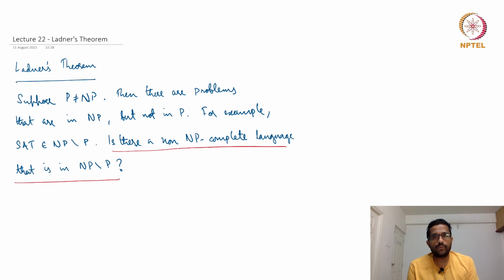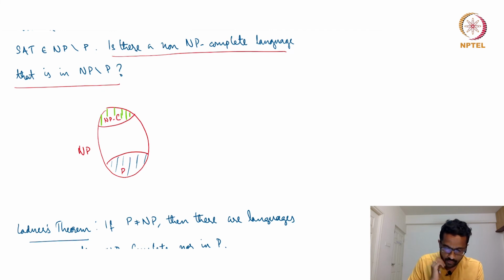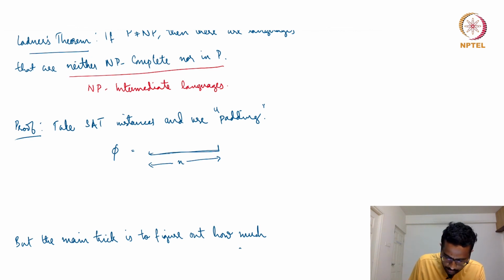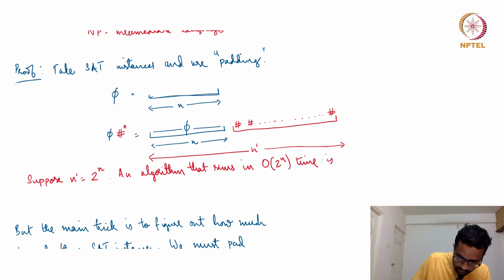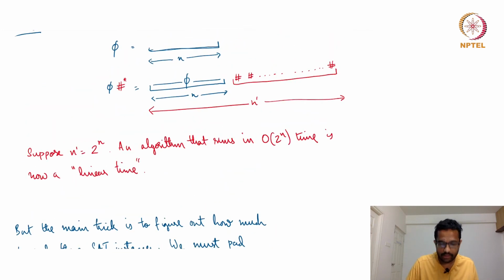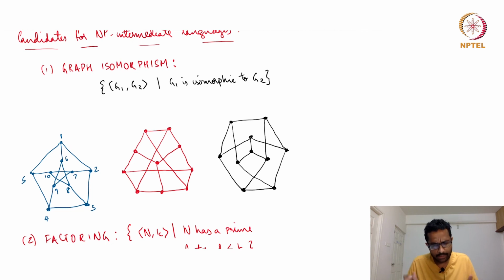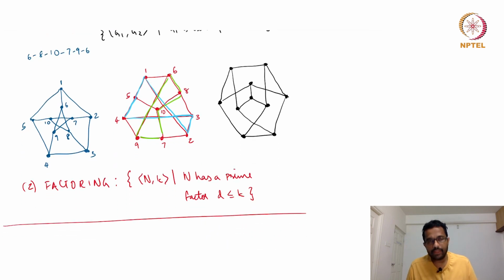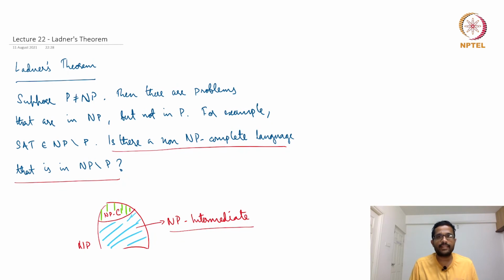mod04lec22 - Ladner's Theorem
00:00 - Introduction
1:40 - NP-Intermediate Language
4:08 - Ladner's Theorem Statement
4:25 - Proof Sketch
12:45 - Candidates for NP-Intermediate Languages